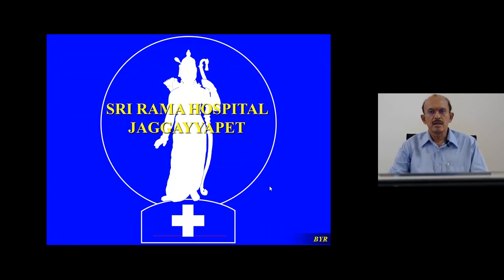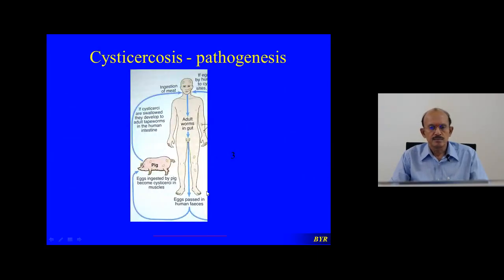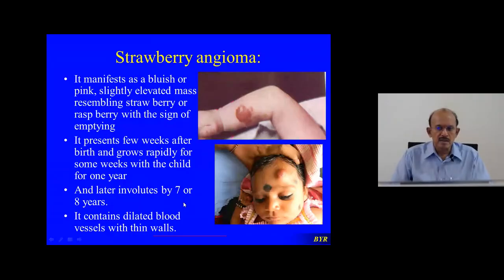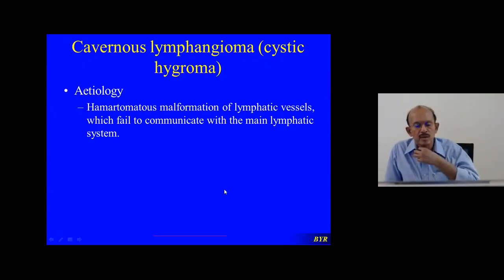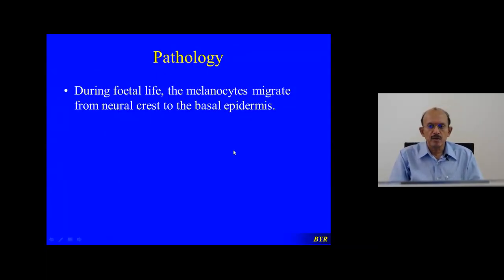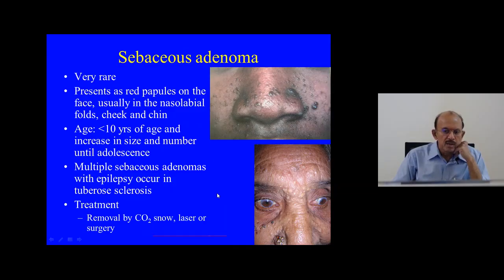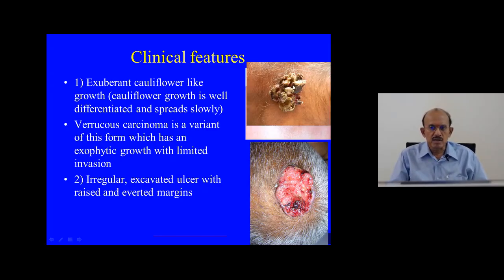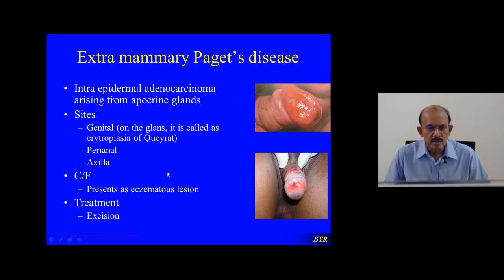skin and soft tissue lesions 1